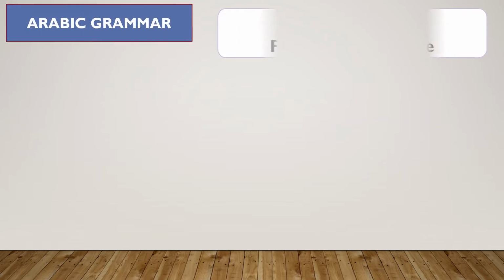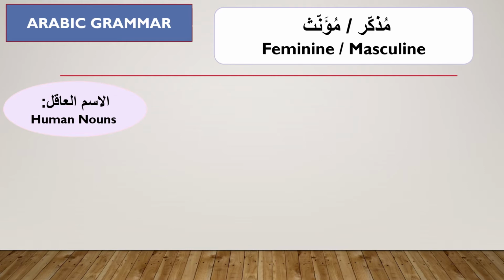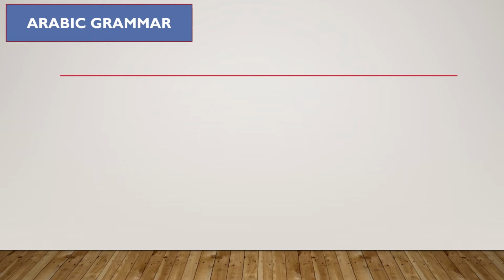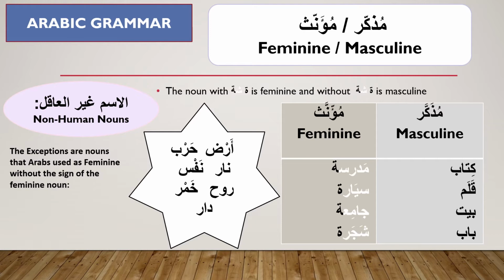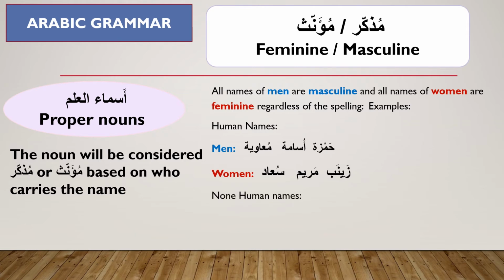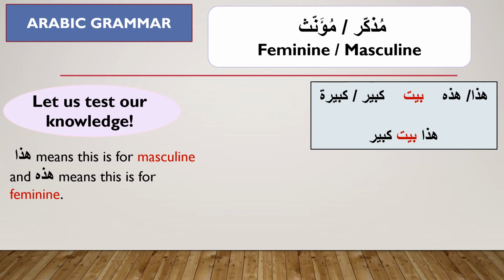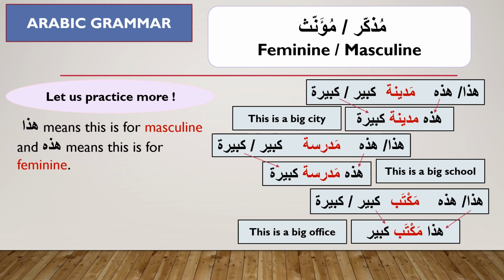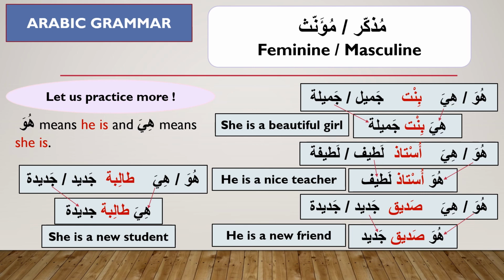Arabic Masculine and Feminine Nouns مذكّر ومؤنّث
Learn the rules of the masculine and feminine nouns in Arabic
المُذكّر والمُؤَنّث